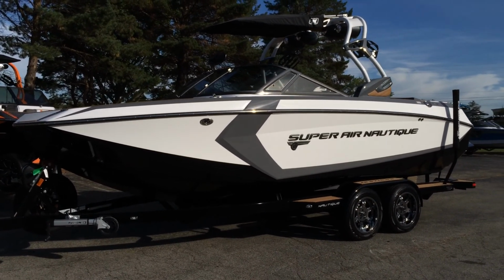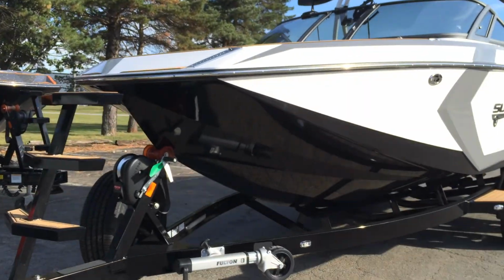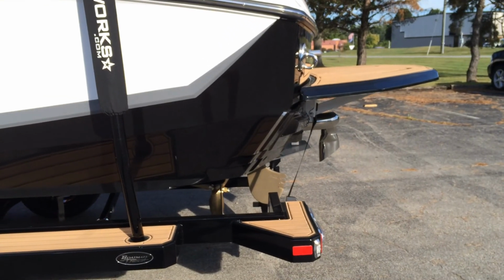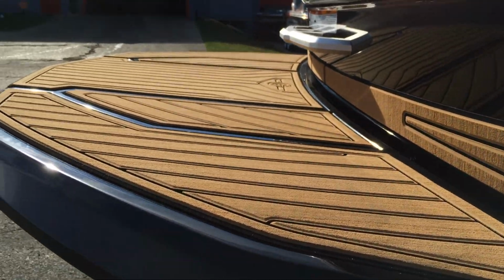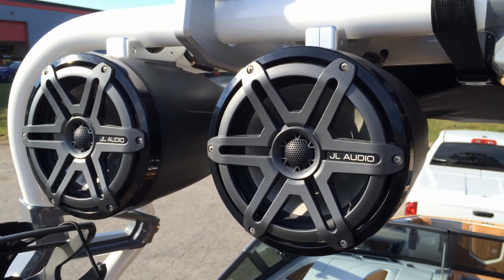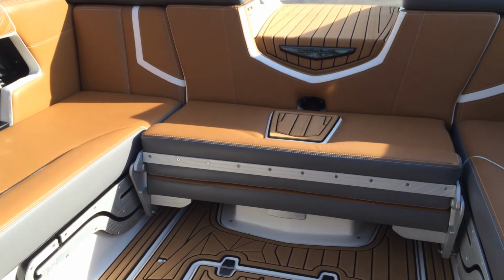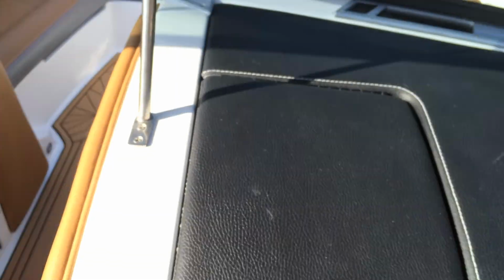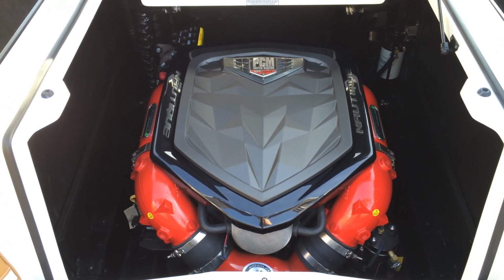2016 Super Air Nautique G23 - Mystic White/Tungsten Grey Walk Around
A brand new 2016 G23 model loaded with options and the all new 5.3 Direct Injection Motor.